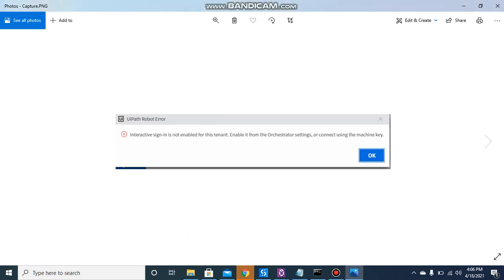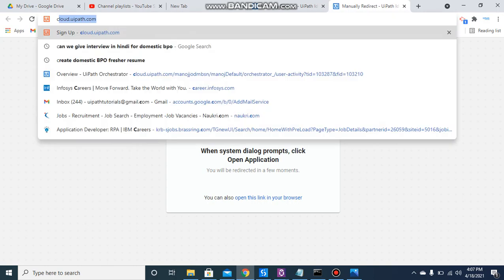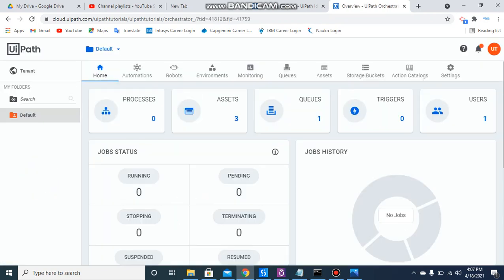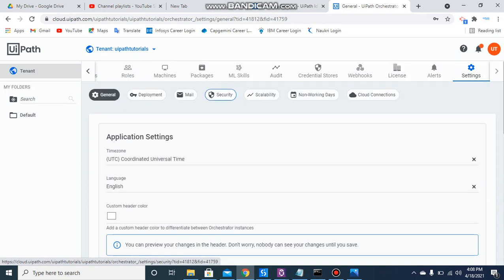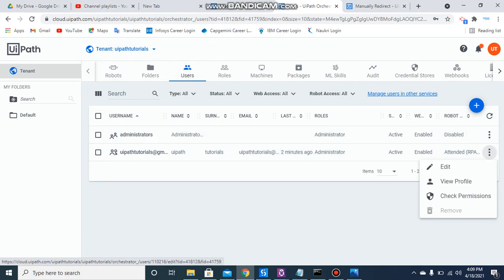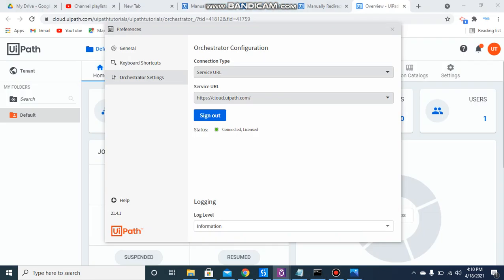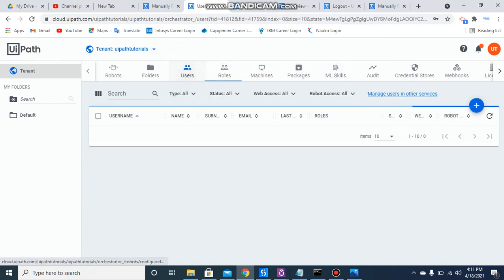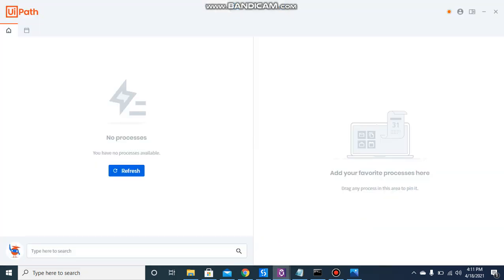Interactive Sign-in is not enabled for this tenant error in Uipath Assistant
This video has shown how to create robot from modern folder and how to fix the issue of  "Interactive Sign-in is not enabled for this tenant" in Uipath Assistant.
Video also recorded where uipath Assistant showing Status as "Connected but unlicensed" .
FYI.
Domain name and username can be fetch with the cmd command "Whoami"